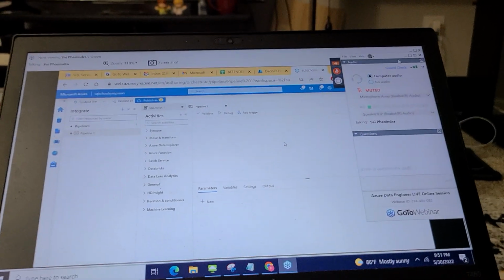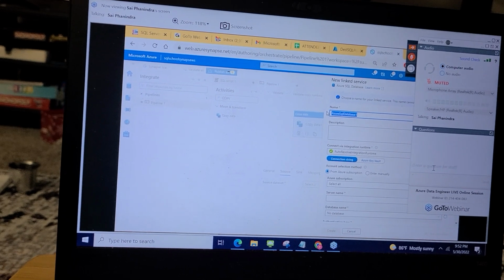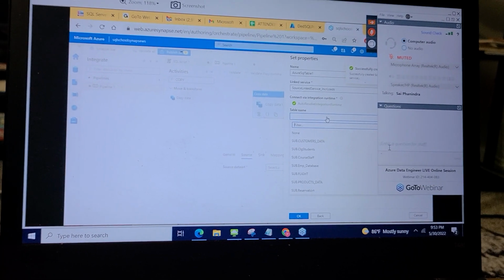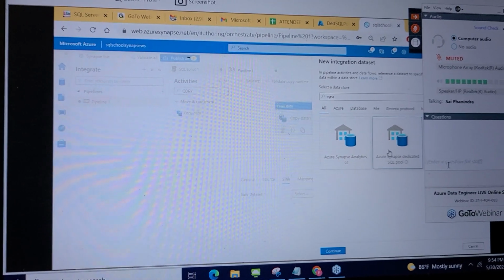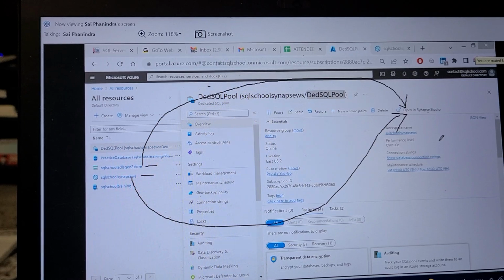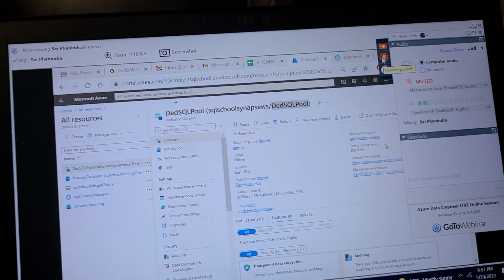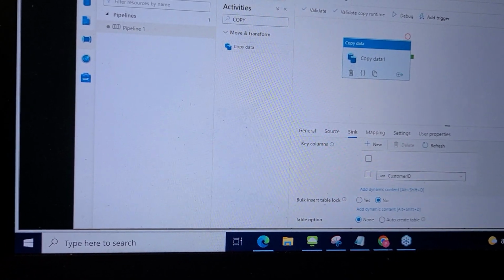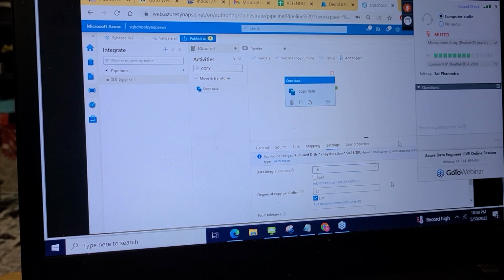incremental dataload sql pool